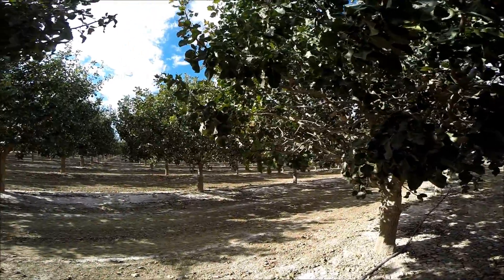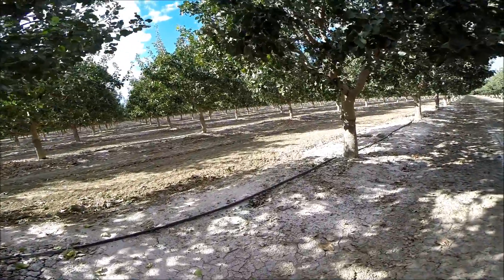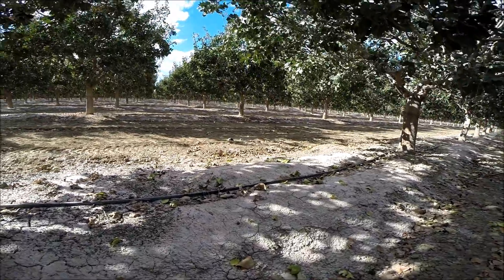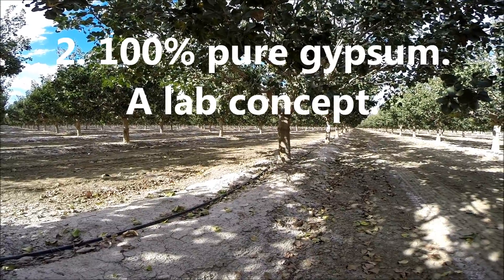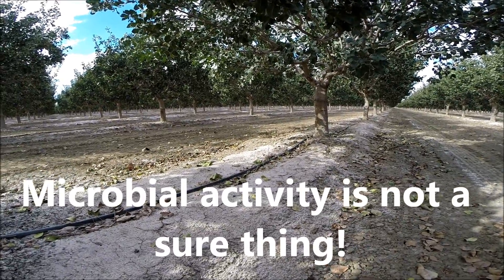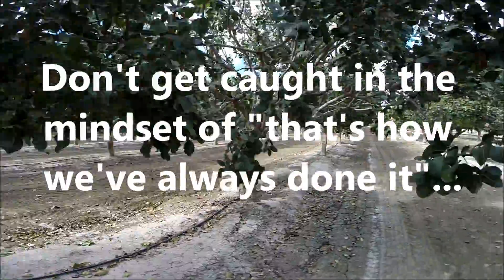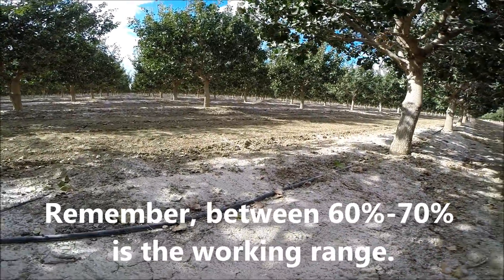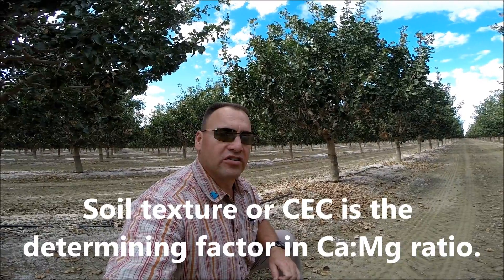Marc Suderman #332 | Pistachios. Do they need gypsum? | 10-28-2015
Westside Fresno county - When dealing with soil conditions and rootzone health at postharvest, gypsum is often applied to the soil. Many times this is because of habit or "tradition" and not because of a soil test and the science to make an informed decision.

Managing high sodium soil requires a plan. The best way to make a plan is with good information and then the best options available to make the corrections needed.

When your soil needs calcium, that is what you should apply. Gypsum (CaSO4) is "calcium potential", not calcium...and if you apply it in the wrong situation, it will not work to your benefit.

Test your soil, annually.
Make a treatment plan based on the soil results.
Lean on your certified crop advisers expertise.
Work your plan!